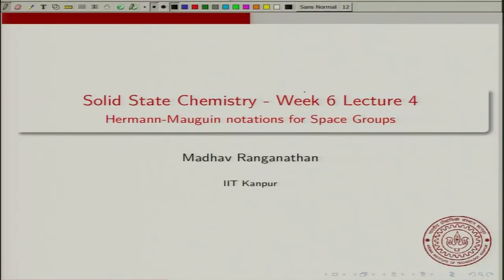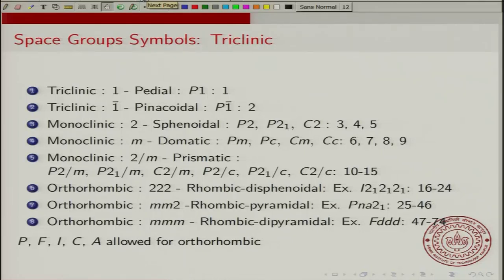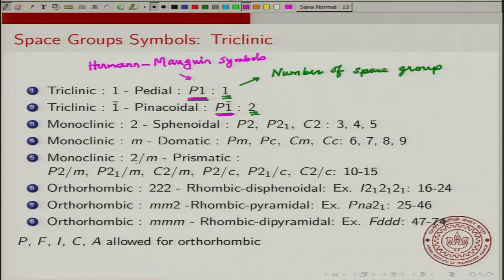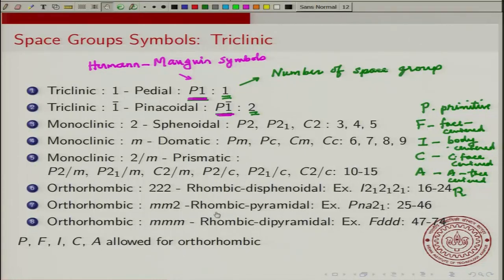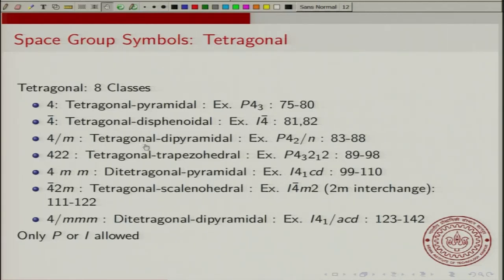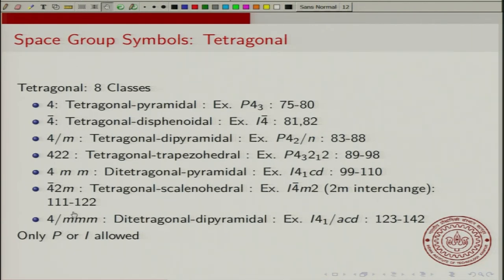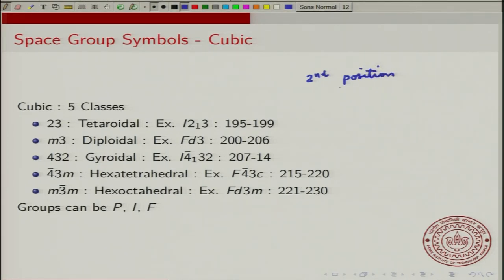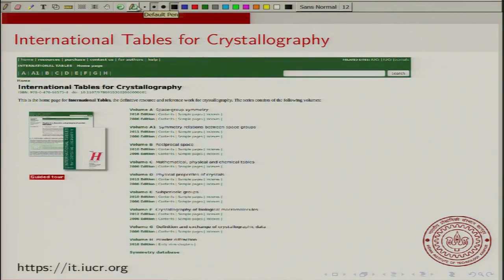noc19-cy16-Lecture 29 : Hermann - Mauguin notation for Space Groups